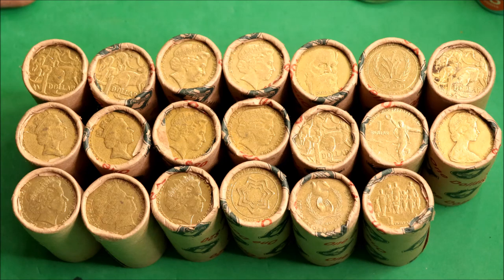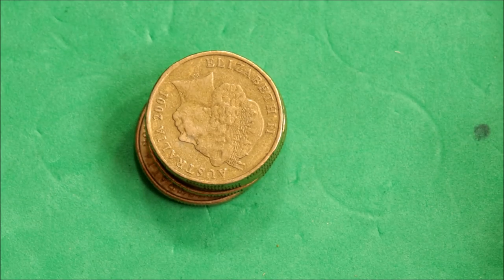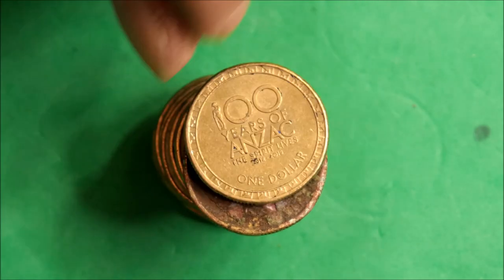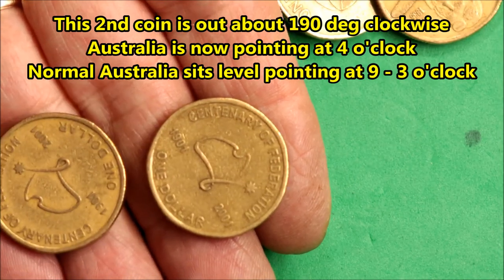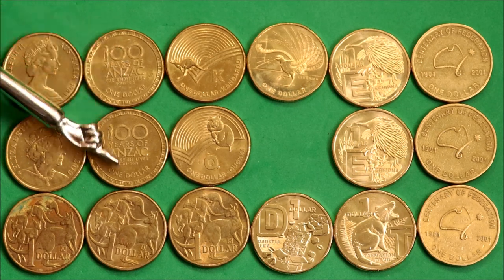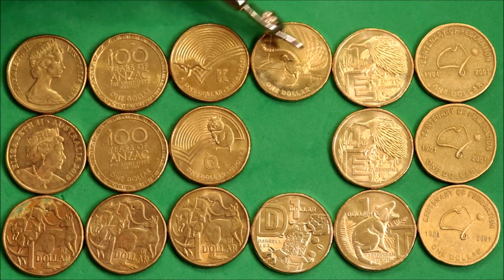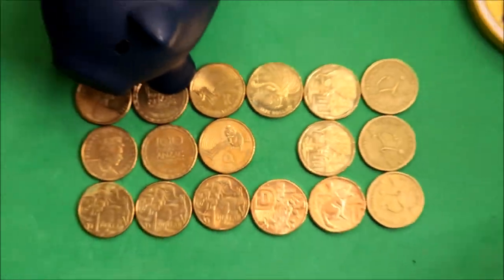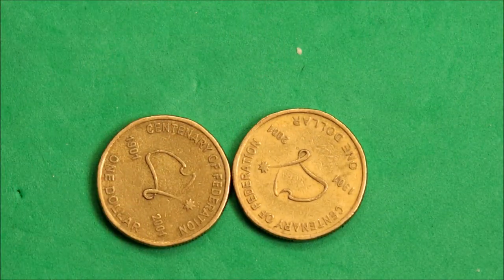2001 $1 Federation Rare Error Two Rotating Coin Finds @HowardsCoinFinds Piggy Bank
Welcome to another @HowardsCoinFinds  Coin Noodle - Search Videos.
 Australian Circulating coins.
I searched $400/$1 = 400 coins.
Total coins kept 22 x $1 at a total face value of $22-
An Unbelievable Double Find = 2x 2001 $1 Federation Rotated coins.
1x 80 deg out ( 11 o'clock ) and 1x 190 deg out ( 4 o'clock ) these are 2x Rare Error coins to find 👌 with some Low Mints, Keepers and I also found all 3 GACH years = Great Australian Coin Hunt 1 2 & 3 My apologies for continually saying Tassie "Tiger" (RIP 1936) on the GACH 3 coin it's the Tassie "Devil" depicted on the coin.
Also a *** Piggy Bank Coin Deposit ***

00:00 Coins to search
02:36 $1 Search n finds
03:00 1st 2001 $1 Rotated 80 deg
07:27 2nd 2001 $1 Rotated 190 deg
10:41 $1 Finds round up
17:28 Piggy Bank Coin Deposit

We have Many Circulating Decimal Coins in Australia.
There are still very findable, Rarer coins out there. Worth way above their face value💰
👉 Life's a treat, when you Find something Neat!! Even better if it's worth a Mint 💰$👍

Massive Thank You to Everyone, Who Supports My Channel ☆😎😊👌👍👊👉

Here are a few of My Coin Videos I recommend you should watch, lots to learn👍

My Post Box address (I will only have this until March 2024)
Howard Finds
Taylors Lakes 3038
Victoria, Australia

Est 2014 on YouTube with over 24 years of searching Australian Pre-Decimal and Decimal
Coins, Notes, Silvers, Gold Tokens, Stamps, Cars, models, trinkets, Game cards, all
Woolworths and Coles toys and Tons more. An eBay seller for 18 years.
Checkout My eBay page see what I'm selling today

My Motto for 24 yrs: " There's Money, in Money "
I Search Coins to look and find only the Best of what I call the Money Coins.
These $$$ finds are mostly Errors and Varieties this is all depending on the Coin, then NIFCs,
Low mints, Interesting Keepers. All covered in My Vast Range of Videos and Photos.
Also  on a smaller scale some coverage of International Countries currencies, Silver, Gold,
Notes, Tokens. Medallions, Rounds, Au Pre-Decimals + more when I can.
Worth watching All of my videos and Photos. They all have something different that I have
either found, bought or was donated to My Channel.
No matter if your new or old to Numismatics, My YT Videos and over 2000 Coin Pictures on
My Facebook page, are far quicker to understand with a Show and Tell of the item shown.
Far better than any book, especially the 1's with too much or too little text and none to minimal
pictures, these books/mags can be very hard to understand as to "what's the Cause",  "where
to look and what am I looking for/at? ". I cover all that and more.

Always share Knowledge, You will find all Mine in My Huge range of Videos and Photos.
 Watch & Learn Australian Numismatics.

Why not checkout my 100's of other Coin Videos 👍 👏👌😎 😊 👊 Cheers, Howard